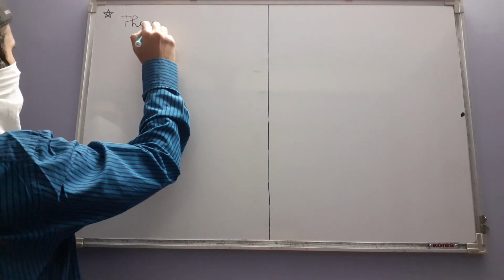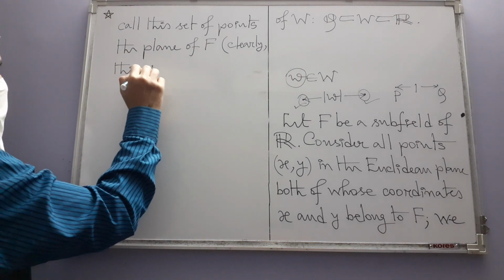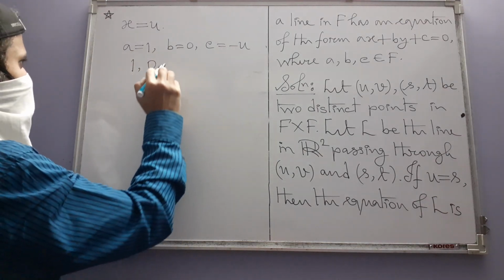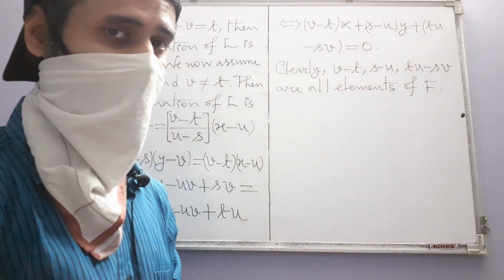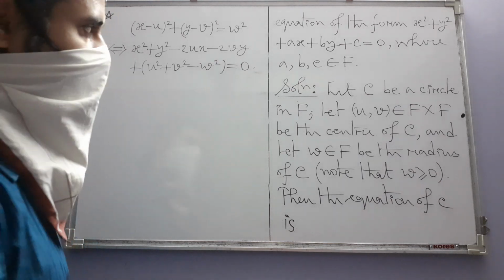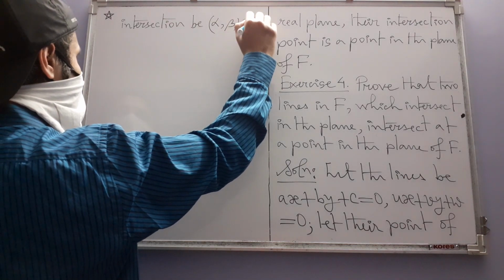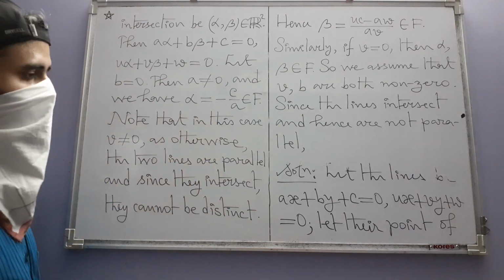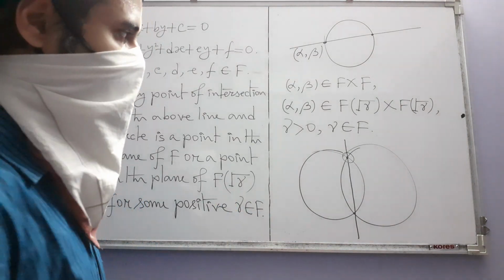Construction with Straightedge and Compass (Part 2, Herstein)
In this part we learn about the plane of F, and lines and circles in F, for any subfield F of the field of real numbers; along the way we also solve Exercises 2, 3, and 4; more about these in Part 3.